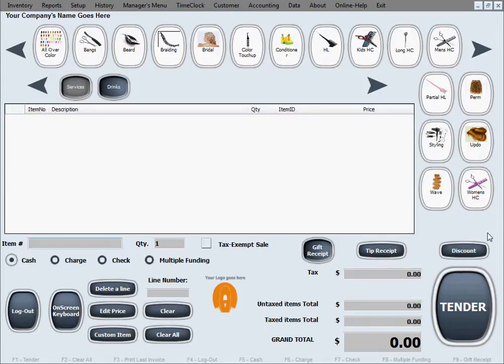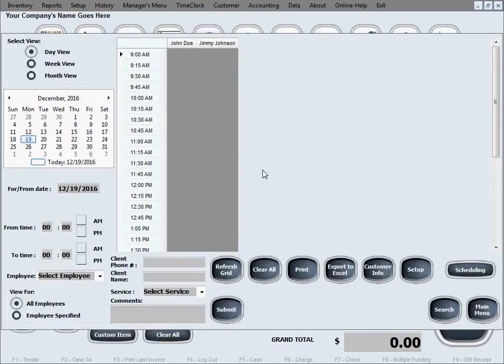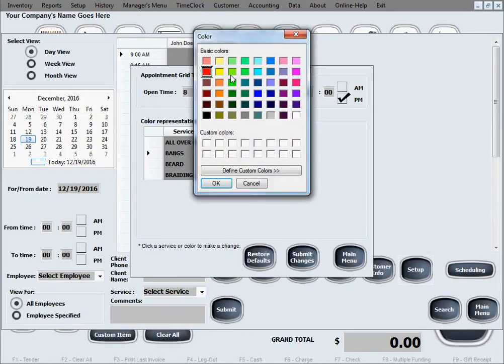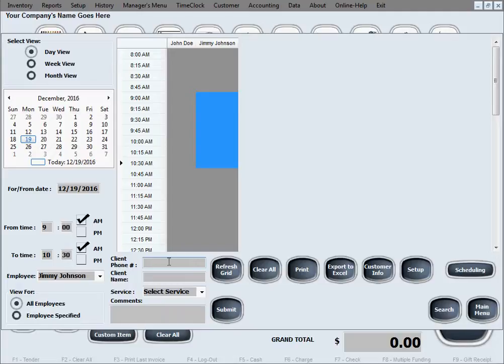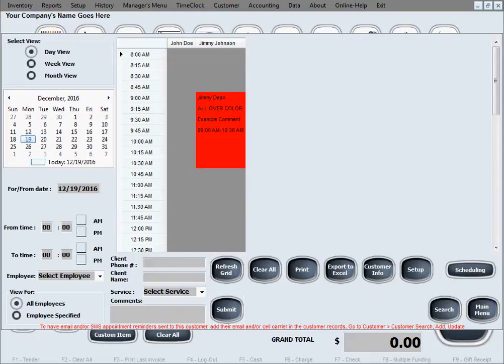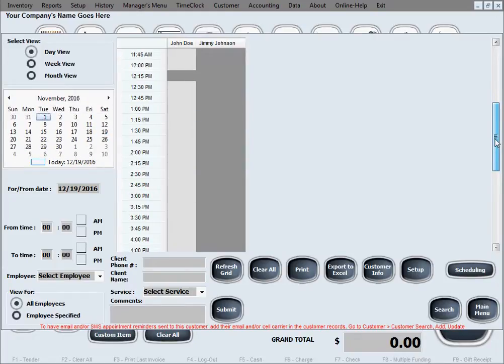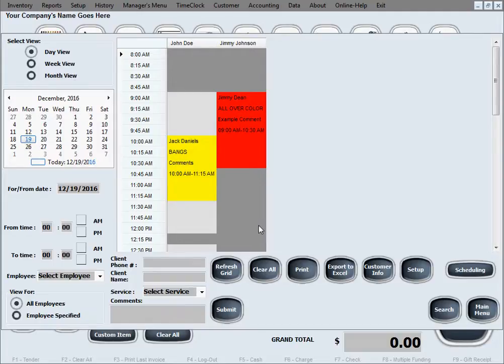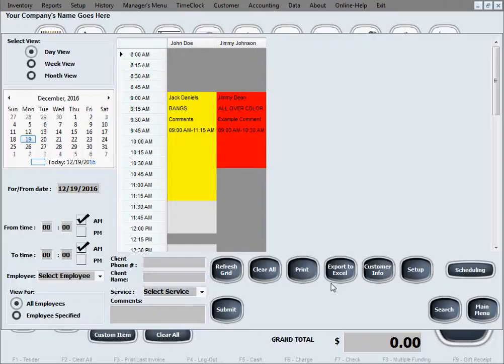Salon Maid 21 Appointments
Salon Maid - Salon Software Appointments
Alexandria POS Software